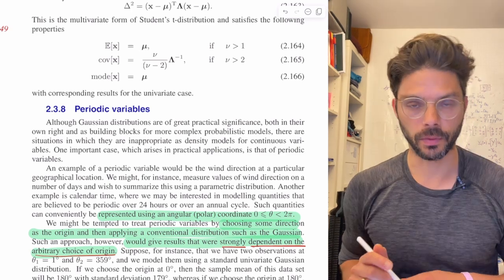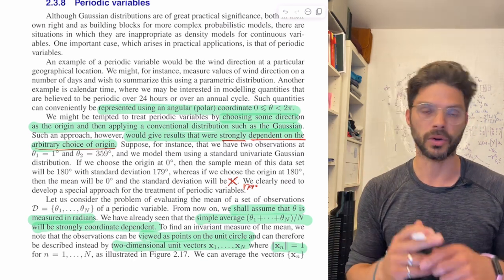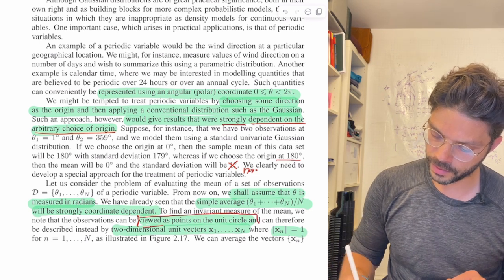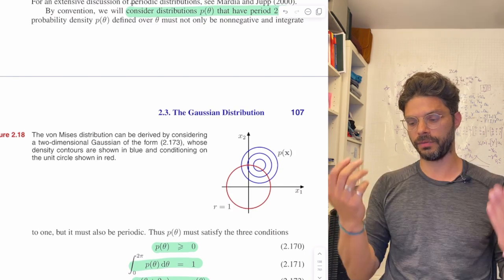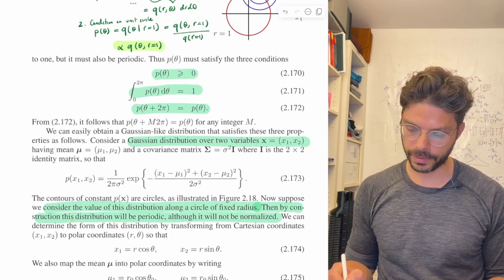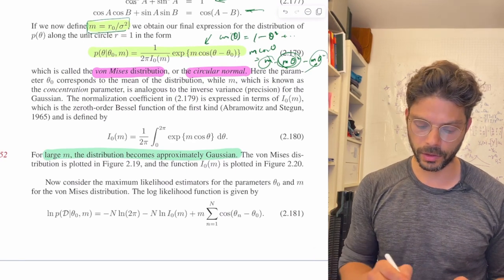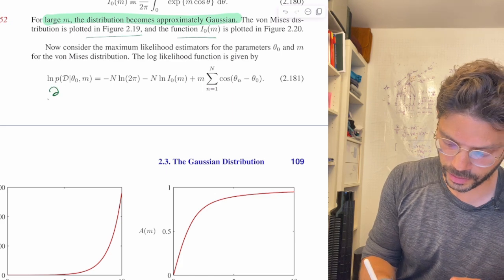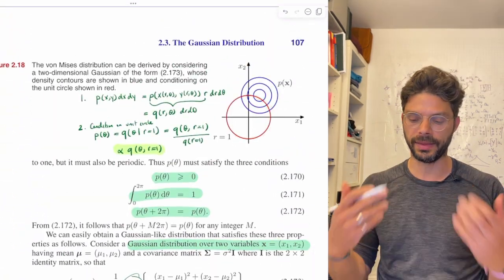2.3.8 Periodic Variables - The von Mises distribution - Pattern Recognition and Machine Learning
We discuss periodic variables such as those encountered when studying directional or temporal data. We show how ignoring the periodicity of these data can introduce problematic coordinate-dependence in even basic statistics that we compute. We address this problem by representing the data as points on the unit circle. We derive the von Mises probability distribution for periodic data by conditioning a bivariate Gaussian distribution on the unit circle, and derive the maximum likelihood estimates for its mean and concentration parameters.